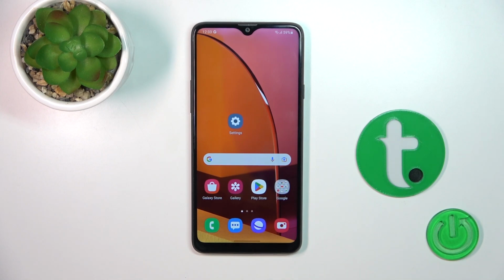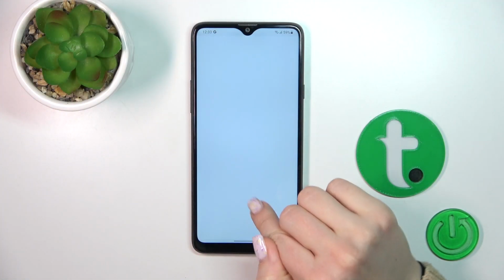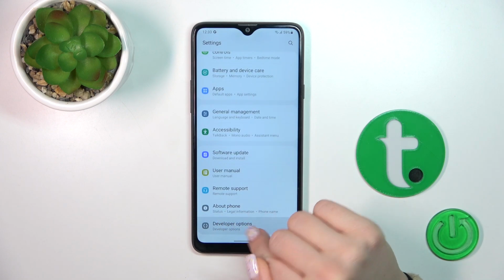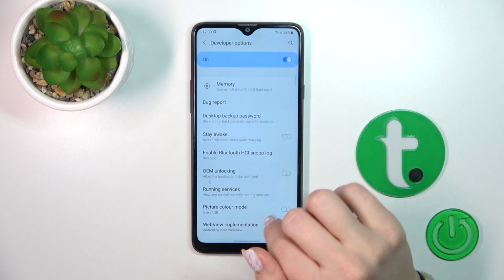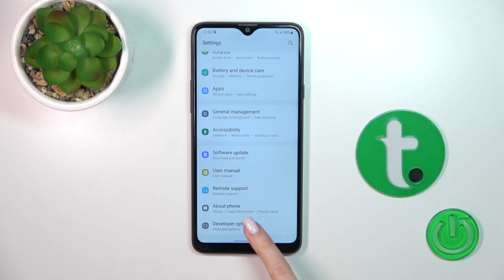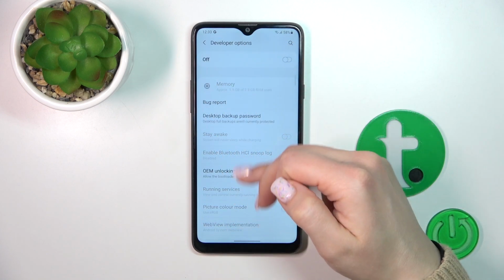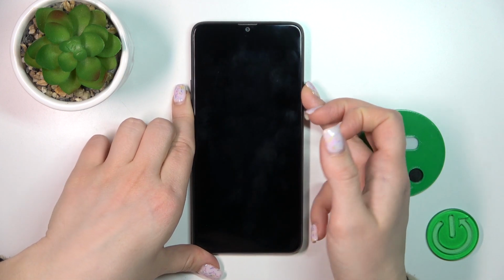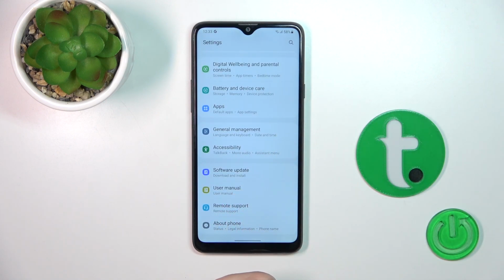How to Hide Developer Options on SAMSUNG Galaxy A20s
In this video, we'll show you how to hide developer options on your SAMSUNG Galaxy A20s. Follow our steps, open the developer options menu and then simply turn off developer mode on your phone. Visit our YouTube channel if you want to know more about SAMSUNG Galaxy A20s.

How to hide developer options on SAMSUNG Galaxy A20s? How to disable developer options on SAMSUNG Galaxy A20s? How to turn off developer options on SAMSUNG Galaxy A20s?